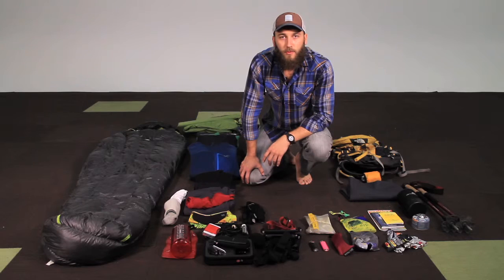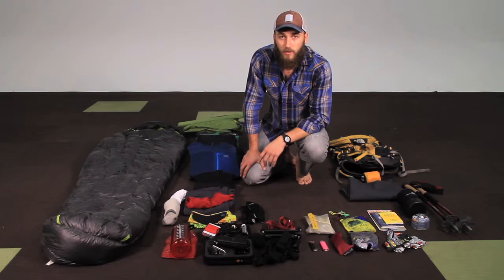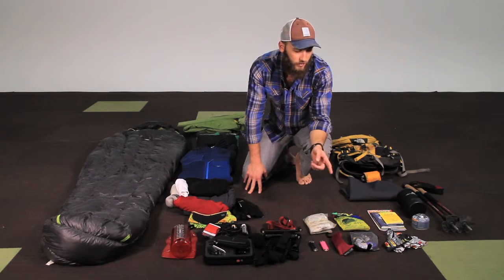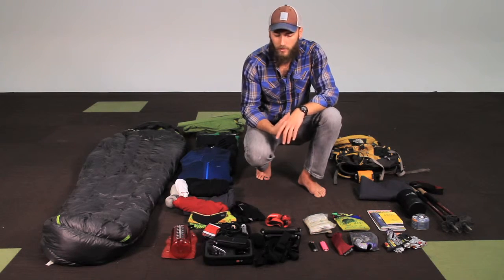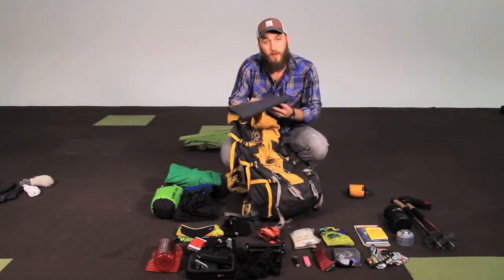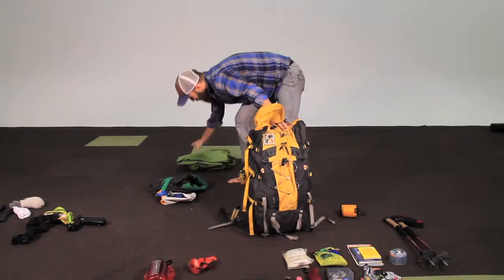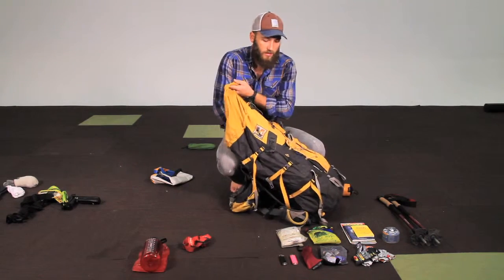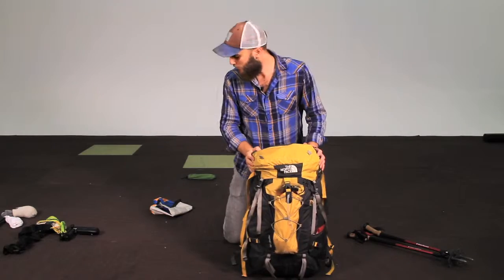DAY 23 - CORY HYMEL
Today, Cory Hymel is going to show us how to pack for a camping trip. Cory is currently en route to Patagonia for an 11 day backpacking trip so wish him luck!